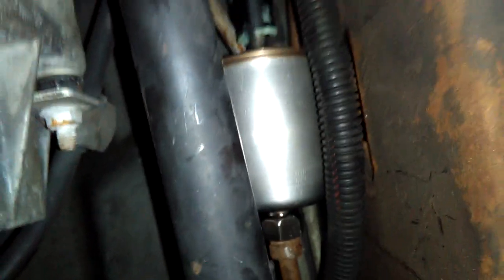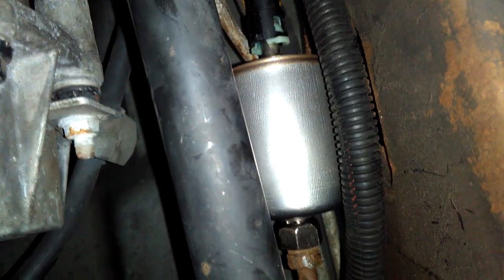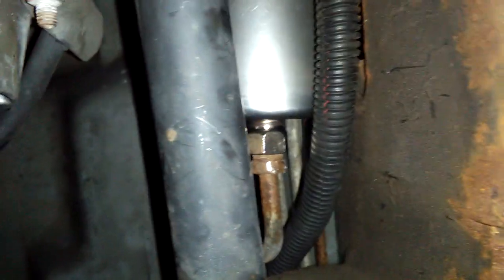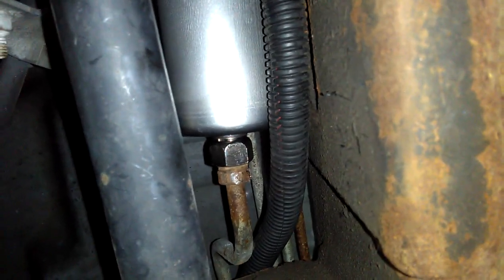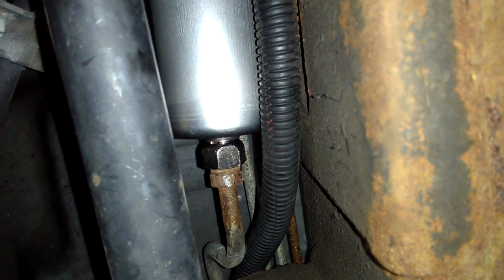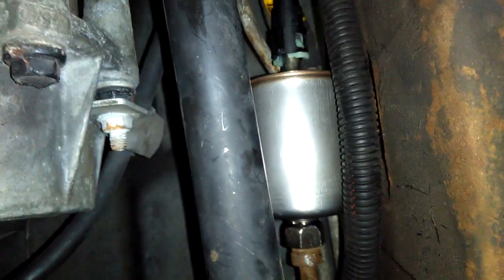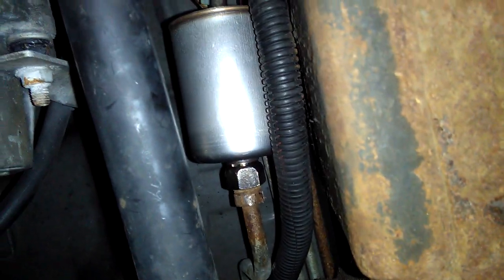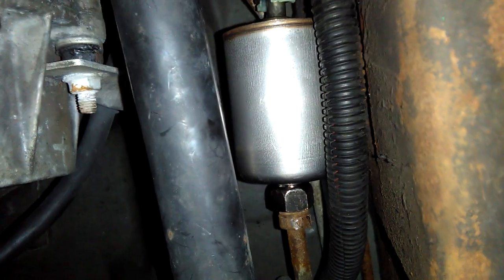replaced the fuel filter, bueno bueno, but developed another leak